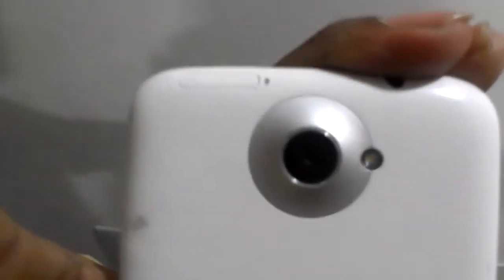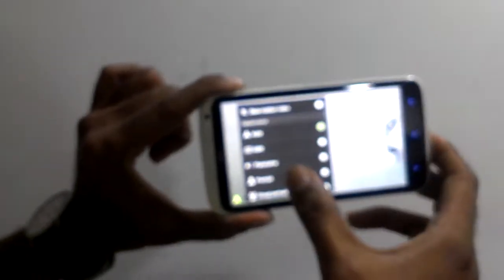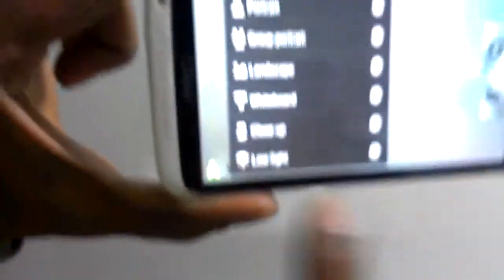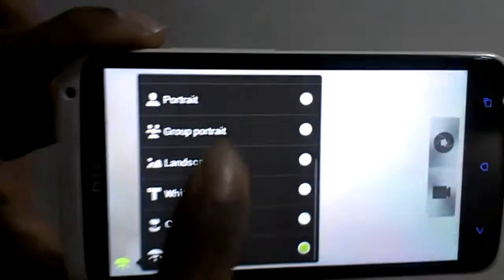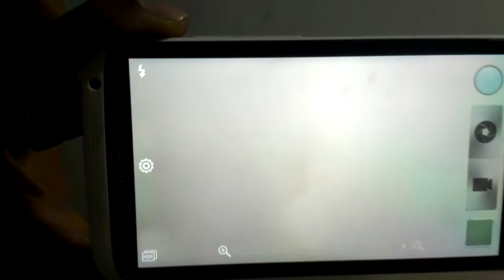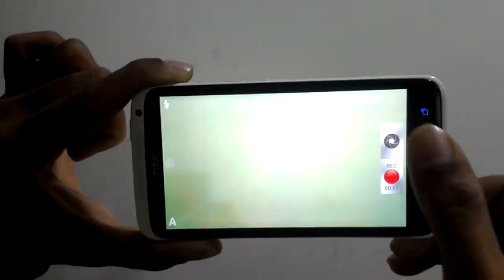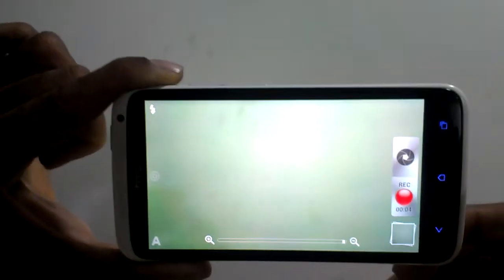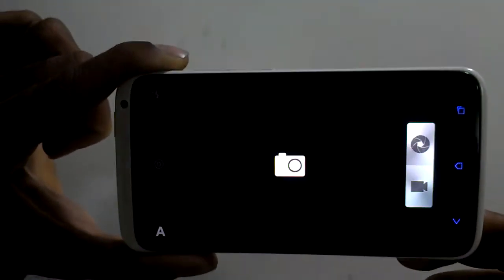HTC ONE Amassing camera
Demo on Amassing camera